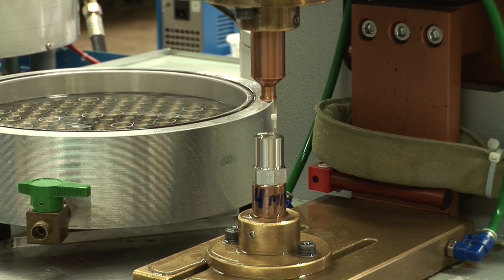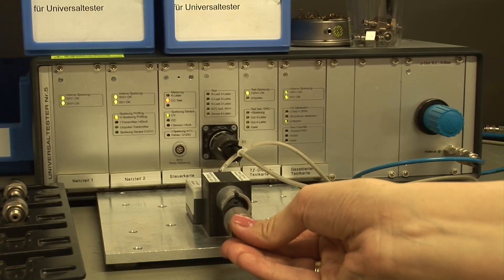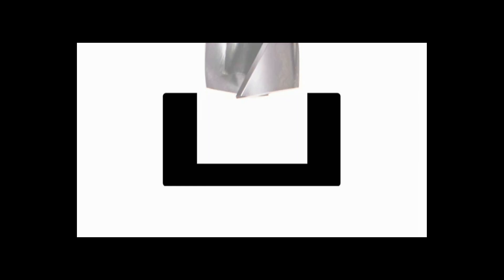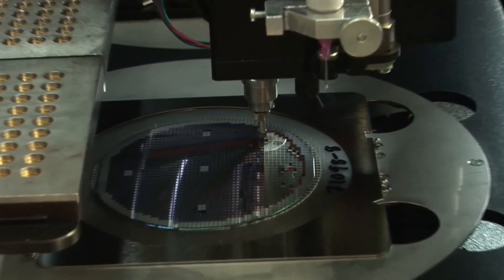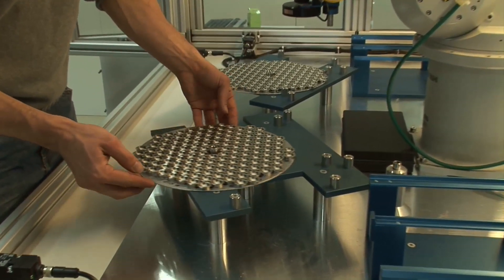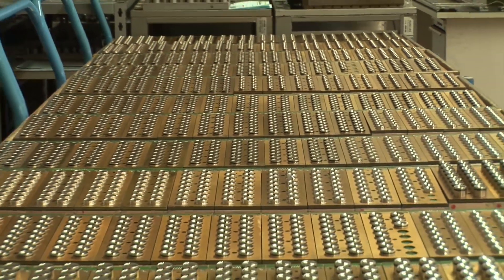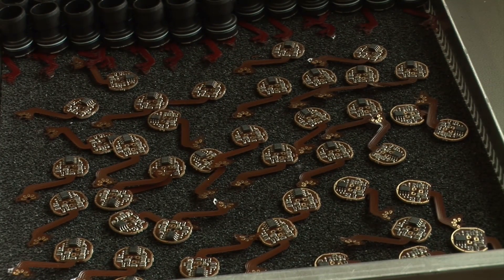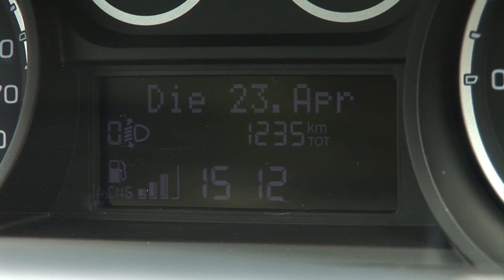Welcome to KELLER. Your Swiss Pressure Sensing Specialist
- Europe's leading manufacturer of isolated pressure transducers and transmitters
- Pressure ranges from 5 mbar to 2000 bar
- High volumes at low prices, great flexibility, highest accuracies
- Production of more than one million pressure transducers and transmitters per year
- KELLER is certified according to ISO 9001:2008